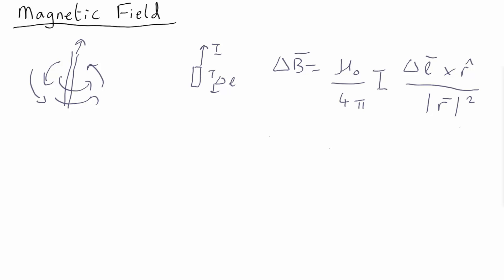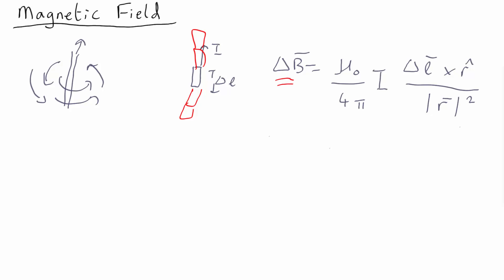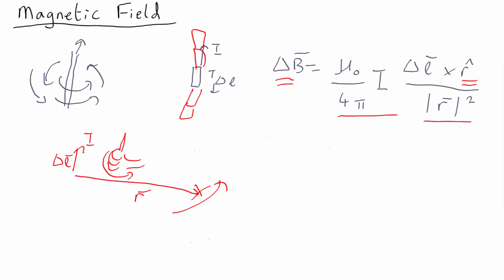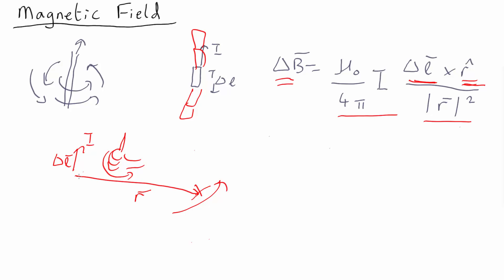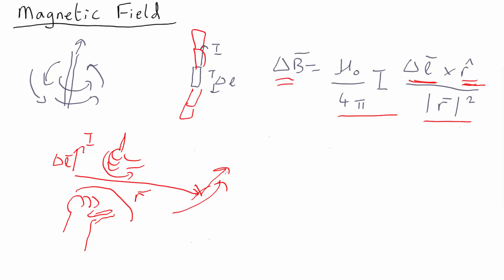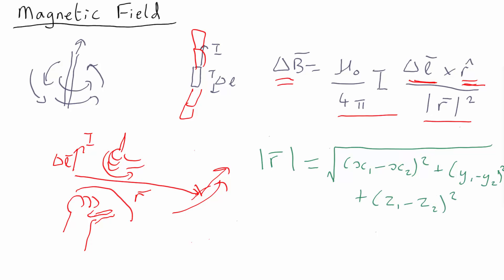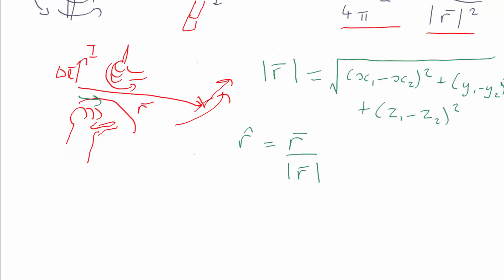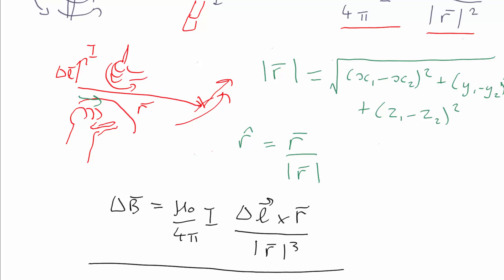P2 V1.6 Magnetic fields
Calculating vector magnetic fields